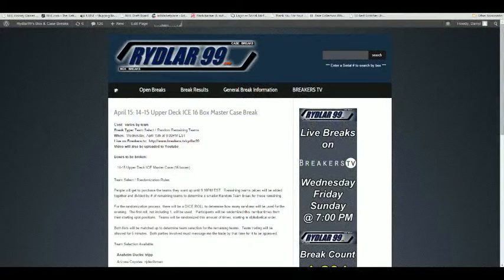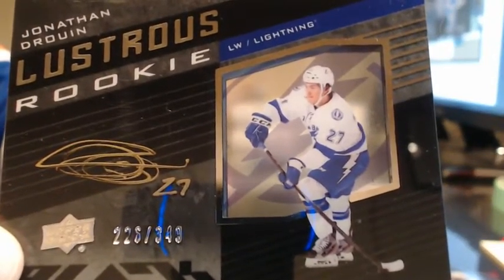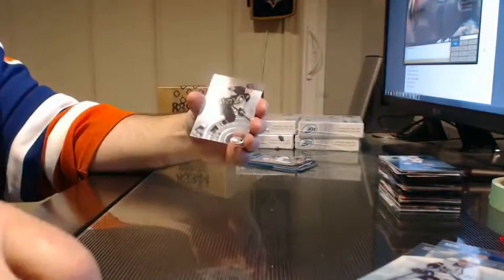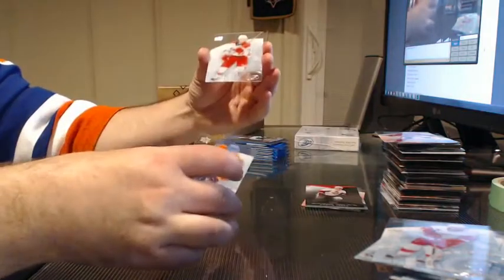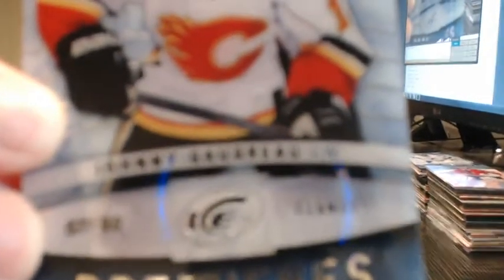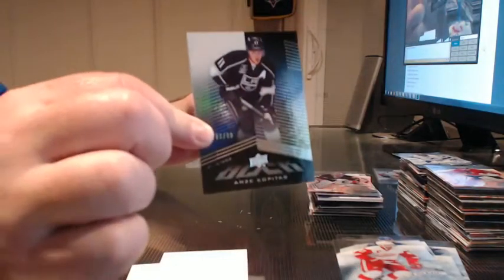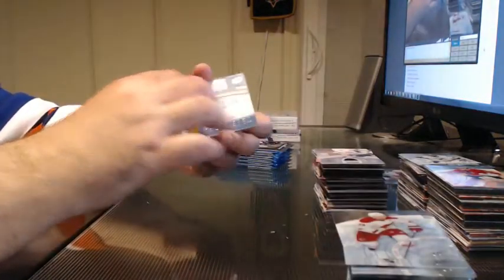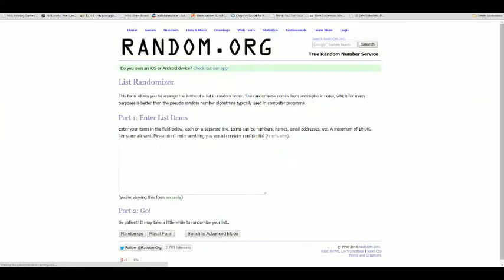April 15: 14/15 Upper Deck ICE Master Case Break *MOJO*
Sweet Johnny Hockey Hits!
I don't break often, but when I do I hit big!